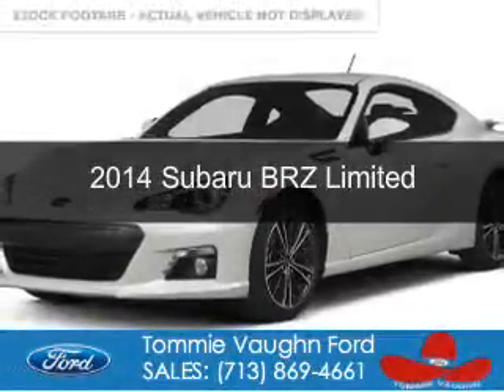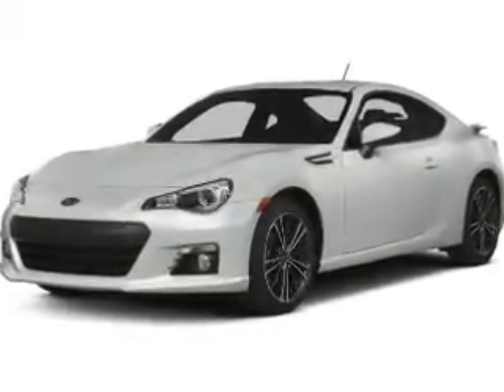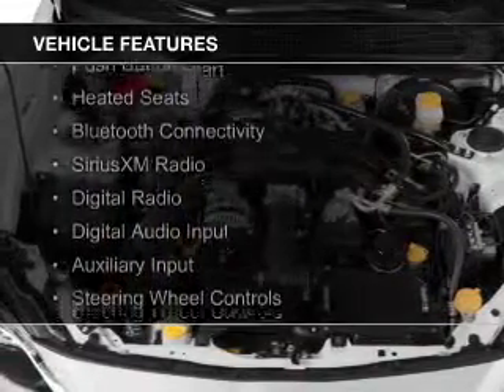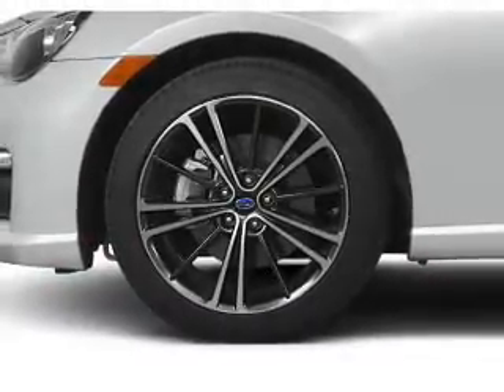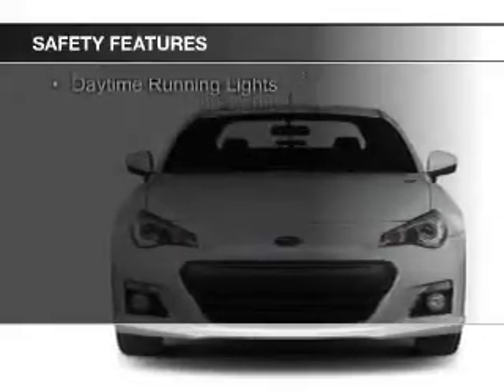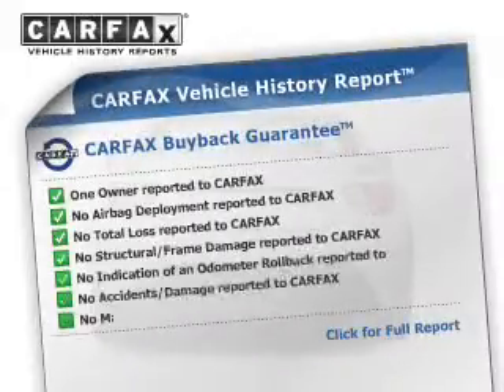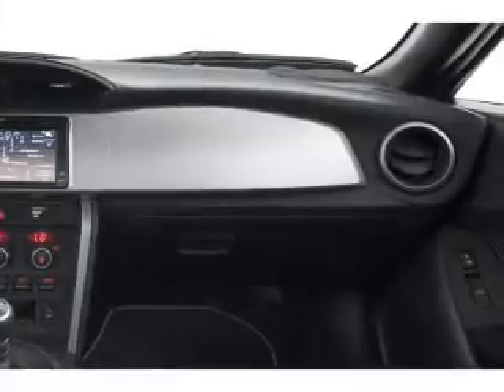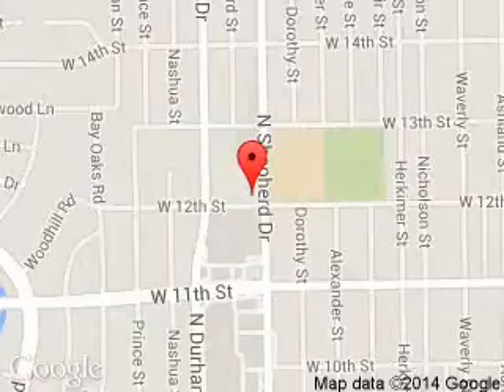2014 Subaru BRZ - Houston TX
Phone:
Year: 2014
Make: Subaru
Model: BRZ
Trim: Limited
Engine: 2.0 liter H4 16 valve
Transmission: 6-Speed Manual
Color: Satin White Pearl
Mileage: 12658
Address:
1201 Shepherd Drive